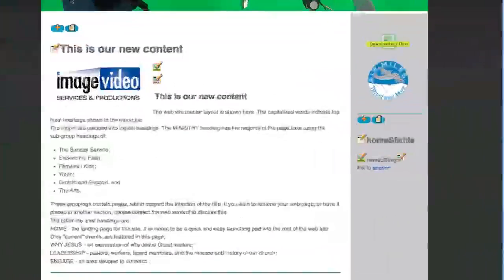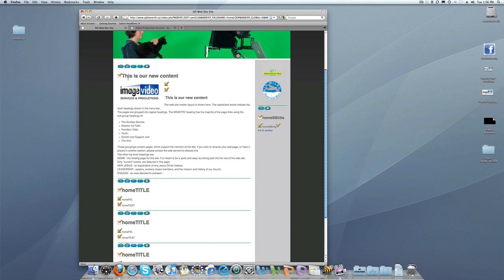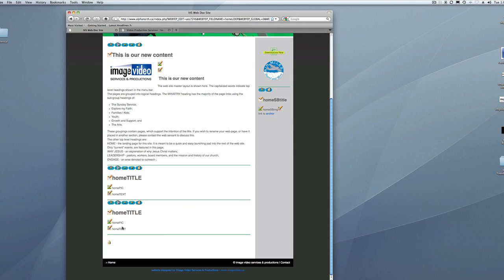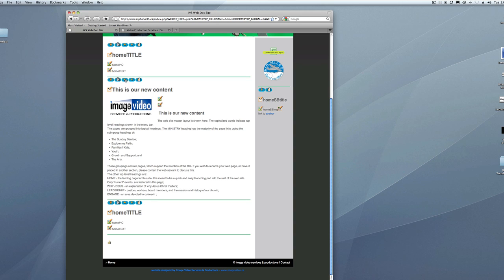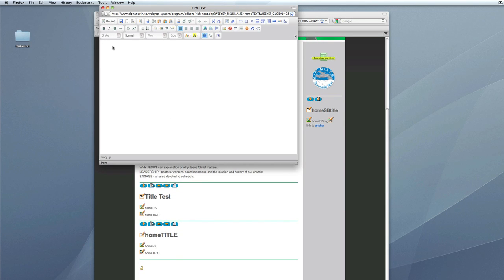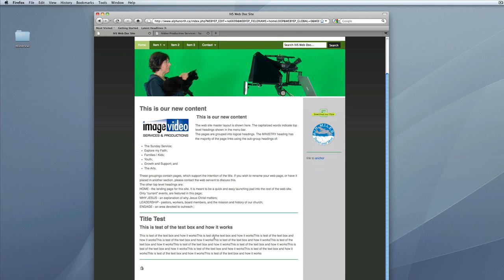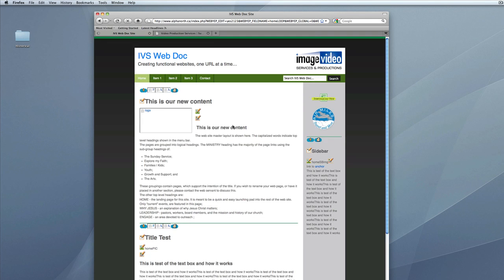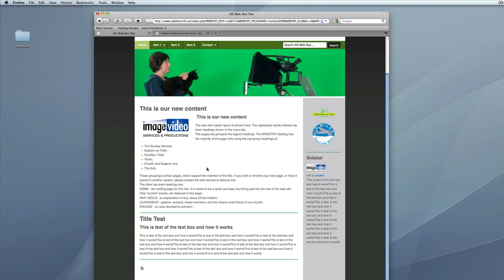Video 2:1 - Edit with Webyep Part 2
part 2 of editing with Web Yep on IVS produced web sites.